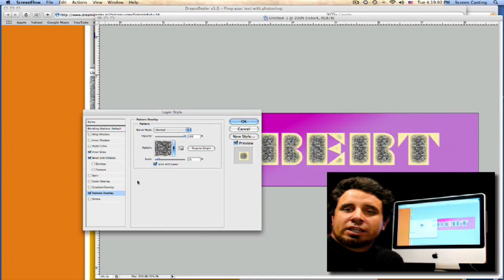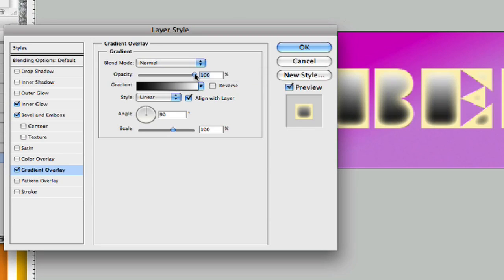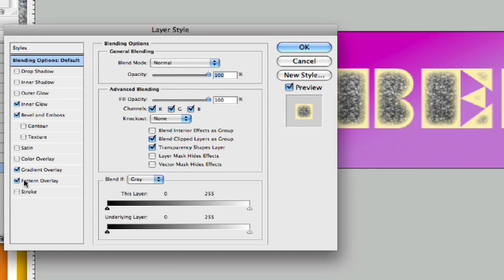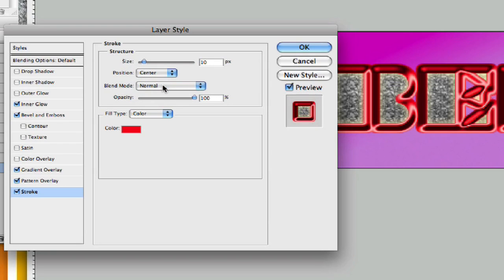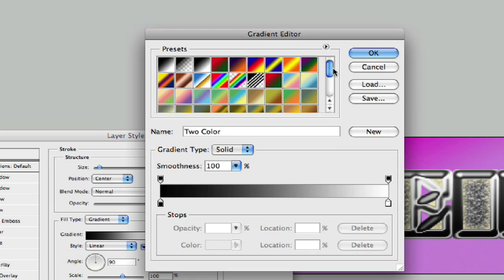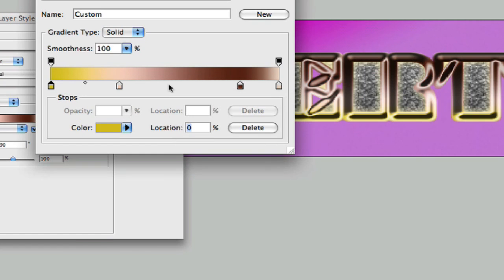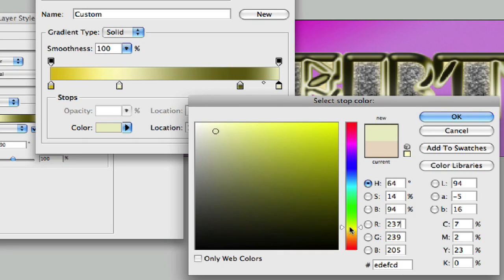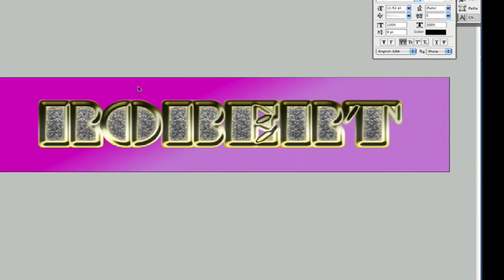Photoshop Bling Text : Photoshop Bling Text: Outline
When creating bling text in Photoshop, use the stroke feature and add gradient to the color in order to make the outline of the text pop. Find out more about outlining bling text with tips from a Photoshop expert in this free computer software video.